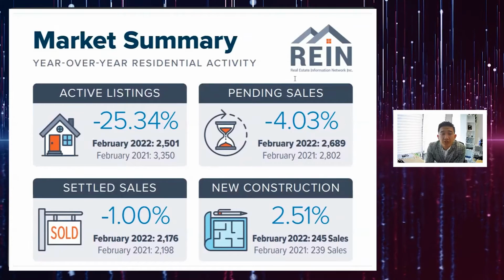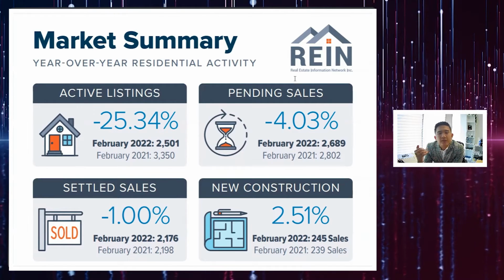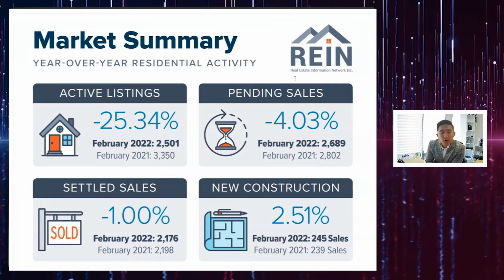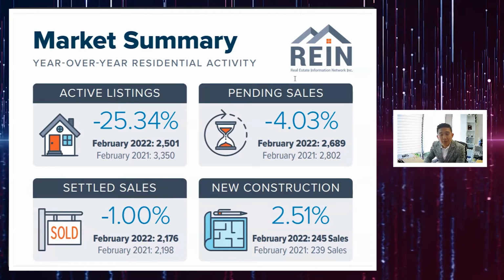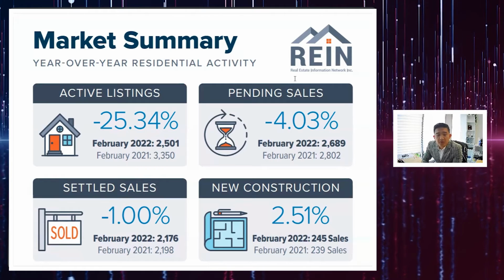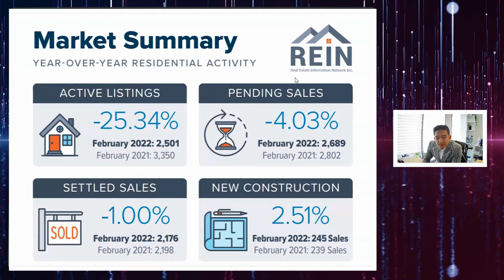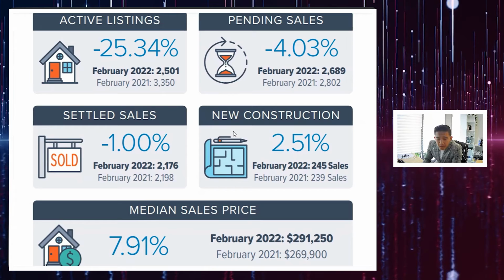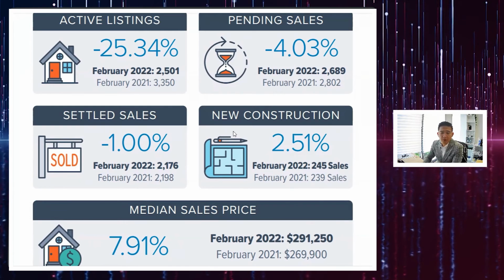25% decrease in supply for February 2022!! Historical low inventory records in Hampton Roads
Active residential listings in Hampton Roads for February were down slightly from the month prior, but down significantly year-over-year, according to
the Real Estate Information Network, Inc. REIN is Hampton Roads’ multiple listing service and the source for local real estate data.

In February there were 2,501 active residential listings. That’s a 25% decrease in supply when compared to 3,350 for February of last year. Even more telling were the 6,596 active listings in February 2020, and the 8,457 active listings in February 2019.

It's no secret that inventory is quite low and competition amongst buyers is still strong. Sales prices remain high, and they're unlikely to drop as we enter the spring and summer real estate seasons.

The Median Sales Price (MSP) for February was $291,250. That’s up 7.9% from $269,900 yearover-year. It’s also up from $240,000 in February 2020, and up from $229,000 in February 2019.

The Months’ Supply of Inventory (MSI) for February was .78. That’s a 32.7% drop year-over year, from 1.16 in February 2021. The MSI in February 2020 was 2.64. MSI is a calculation of how long it would take for all inventory to be sold if no new properties came on the market.

This should be quite an interesting year in real estate with rates rising, lack of inventory, supply costs and supply chain issues in new construction...Also everything going on in the world is causing uncertainty.

● Residential settled sales for the month were 2,176, down from 2,321 in January, and
down slightly year-over-year from 2,198 in February 2021.
● Pending sales for the month were 2,689, compared to 2,802 for February 2021.
● Median Days on Market for the month was 11. Month-over-month that’s down from 16,
and year-over-year down from 20.
● New construction sold during February 2022 totaled 245 sales.

It's a great time to sell and many ways to get creative so you do not become homeless.

If you are thinking about selling, lets chat. See if it makes sense at all for us to work together and most importantly lets see if it makes sense at all for you to even consider selling.

Tein Hlwa - The Digital Realtor
"Give your home the digital marketing it deserves"
eXp Realty

I am here to help and make a difference 😊